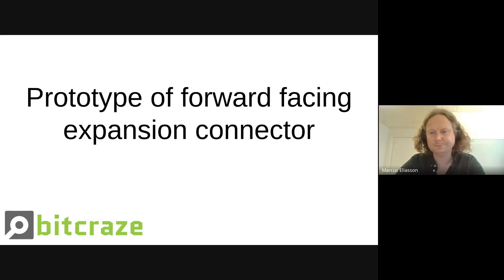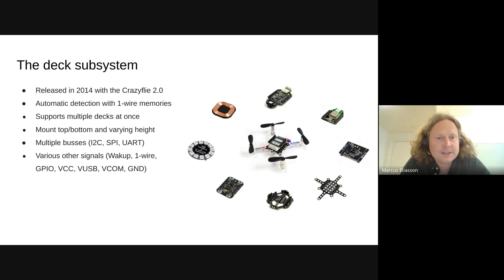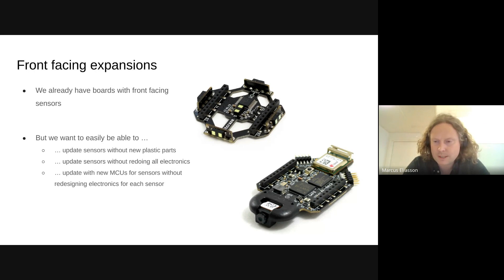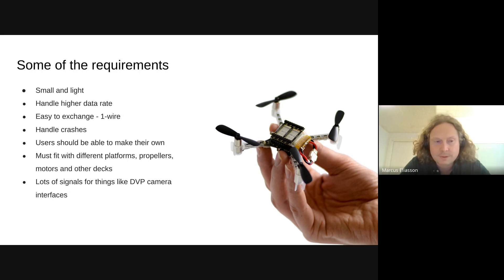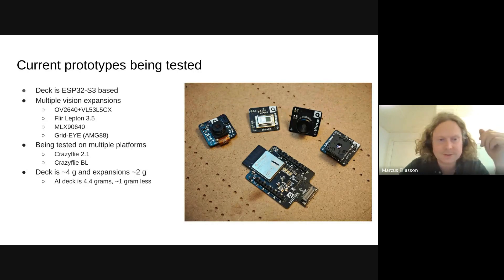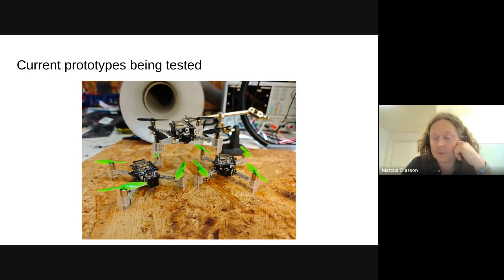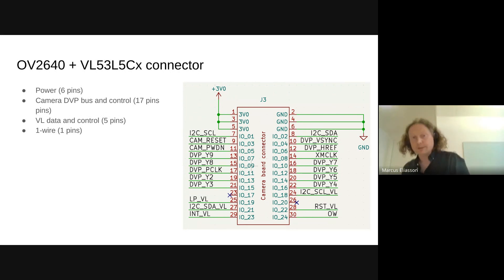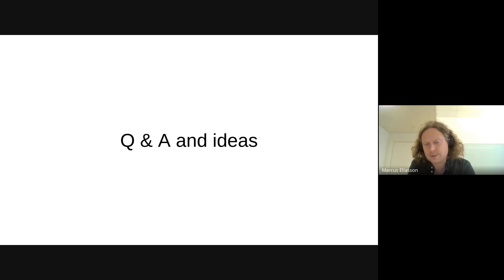Bitcraze Dev meeting May 2024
The developer meeting of Bitcraze was held on 8th of May 2024. The topic was about a new prototype on the forward expansion connector that allows the assembly of a WiFi camera deck.